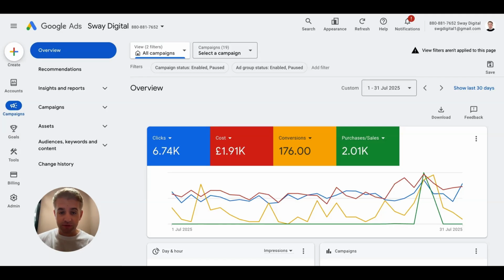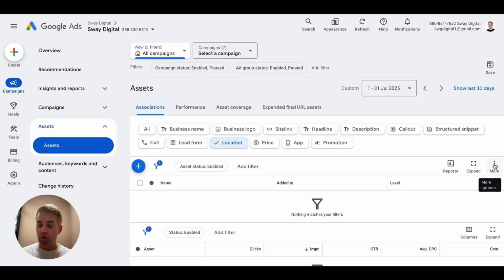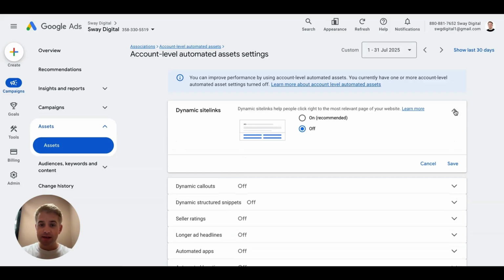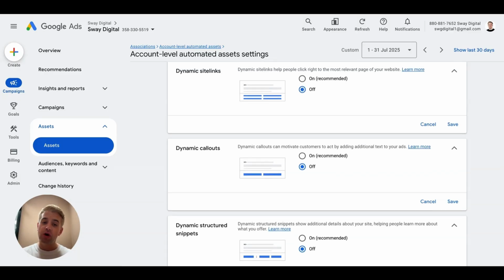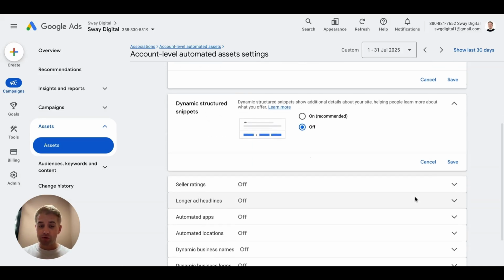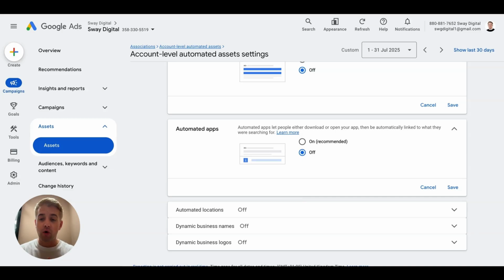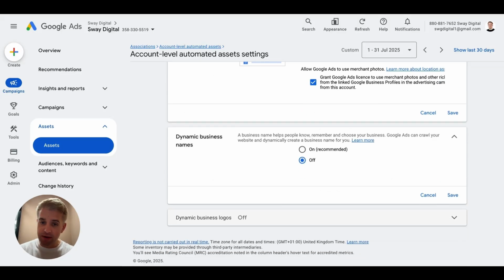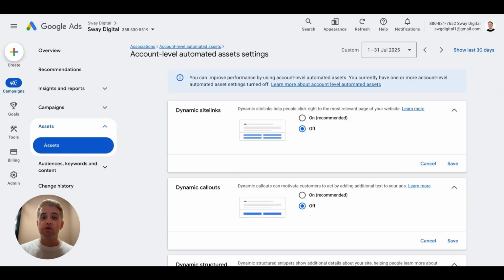🚨 TURN OFF These Hidden Google Ads Settings NOW! (Account-Level Automated Assets)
⚠️ CRITICAL: Google automatically enables these hidden automated assets on EVERY Google Ads account - and most advertisers don't even know they exist!

In this quick 2-minute tutorial, I'll show you exactly how to find and disable account-level automated assets that Google sneakily turns on by default. These include auto-generated headlines, descriptions, business names, and more that could be hurting your ad performance.

🔍 What You'll Learn:
✅ Where to find hidden automated assets in Google Ads
✅ Why these settings are automatically enabled
✅ Step-by-step process to turn them off
✅ Which automated assets you might want to keep (spoiler: seller ratings!)
✅ How to maintain control over your ad messaging

💡 Pro Tip: You can still add these elements manually when creating ads - giving you complete control over your messaging while ensuring accuracy.

Don't let Google control your ads without your knowledge. Take back control in just 2 minutes!

🕒 CHAPTERS:
00:00 - Introduction & Why This Matters
00:30 - Accessing Your Google Ads Account
00:45 - Finding the Assets Tab
01:00 - Navigating to Account-Level Automated Assets
01:15 - Accessing Advanced Settings (The Hidden Menu)
01:30 - Dynamic Sitelinks Explained
01:45 - Dynamic Callouts Settings
02:00 - Dynamic Structured Snippets
02:15 - Seller Ratings (The Exception)
02:30 - Longer Headlines Setting
02:45 - Automated Apps & Locations
03:00 - Dynamic Business Names (Major Red Flag!)
03:15 - Dynamic Business Logos
03:30 - Final Recommendations & Wrap-up